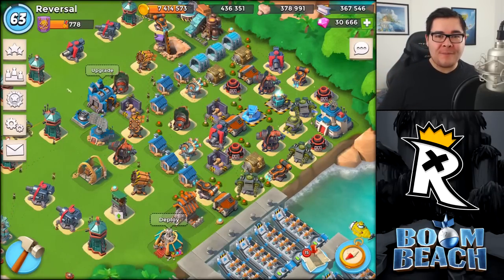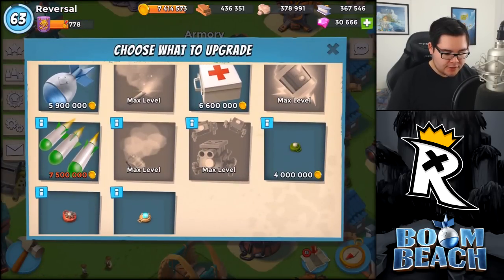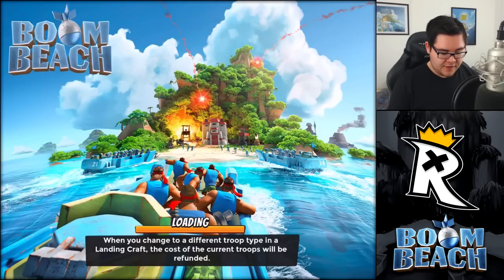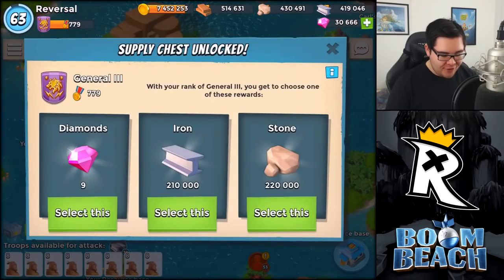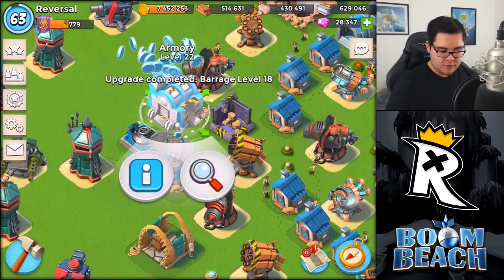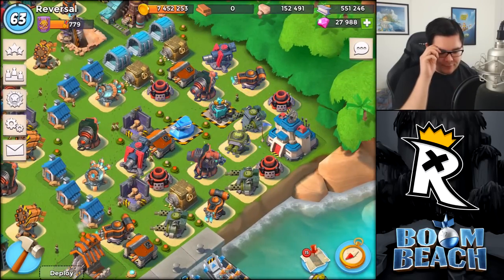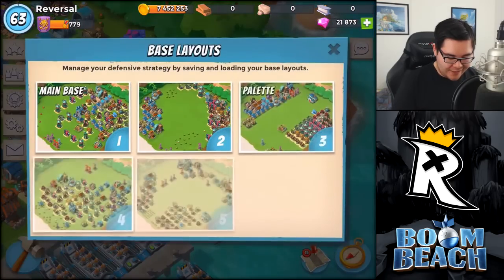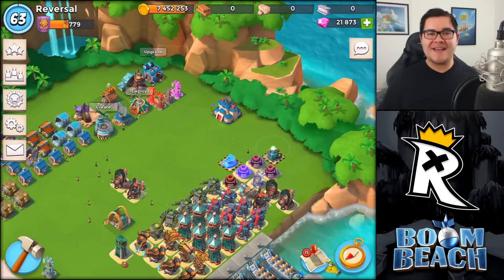Boom Beach BOOM CANNON MAXED ★ LEVEL 16 BOOM CANNON ★ Boom Beach Buying New HQ 22 Update!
Boom Beach Buying HQ Level 22 Update using Diamonds! Buying the "BOOM CANNON" to Level 16 with Boom Beach Diamonds, Maxing out the Boom Cannon with Diamonds was super expensive but worth it! Also we find the WORST Boom Beach Level 60 Base EVER!

- Boom Beach Livestreams!

- Recording Software
Microphone: Audacity (Free)
Elgato 60HD

- Webcam
Logitech C920

Category: Games
Updated: Jun 24, 2015
Version: 22.59.1
Size: 97.0 MB